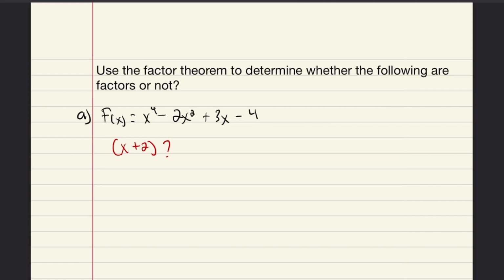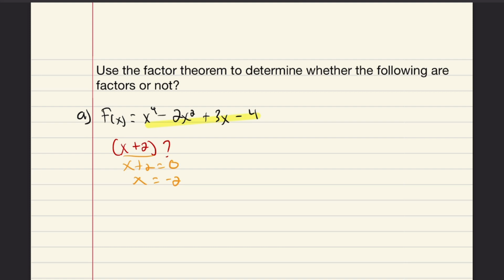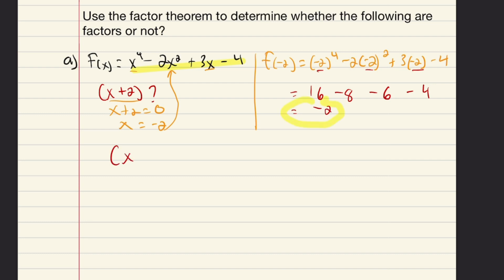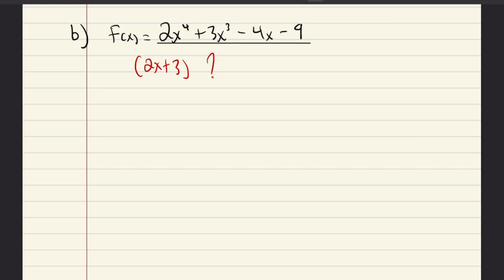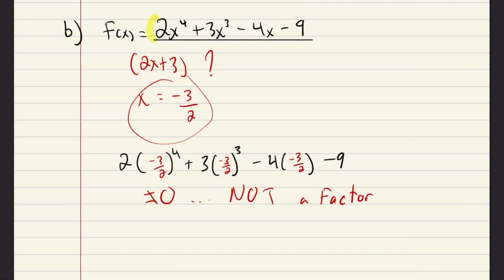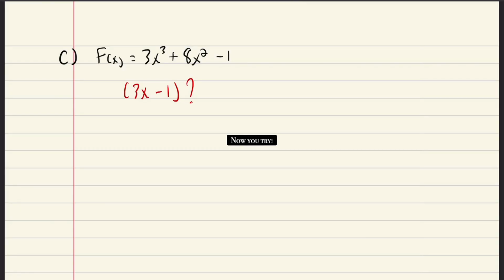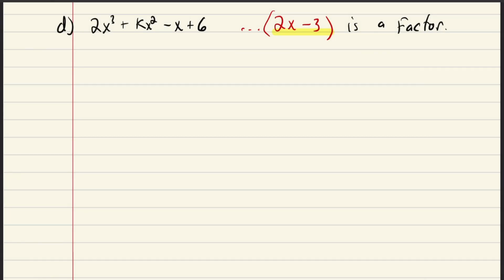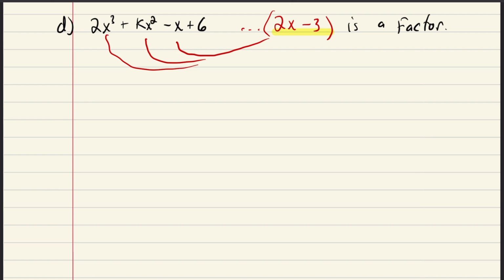Factoring polynomials: The Factor theorem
Here’s a video that shows how to factor polynomials using the factor theorem